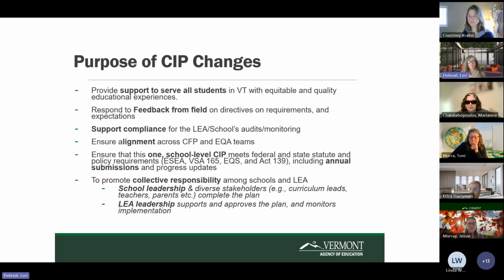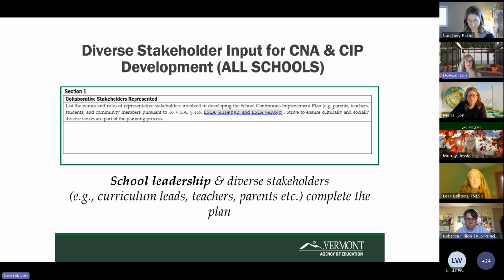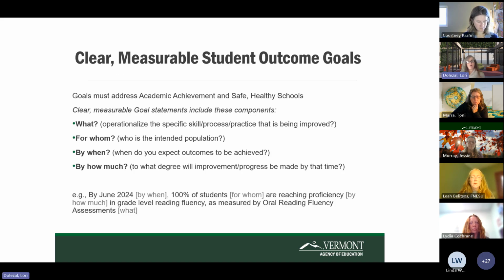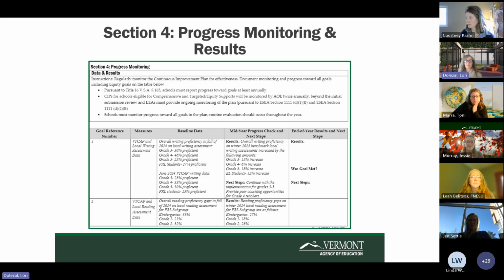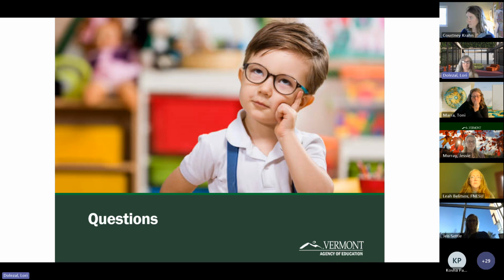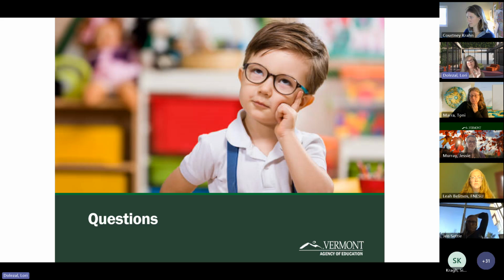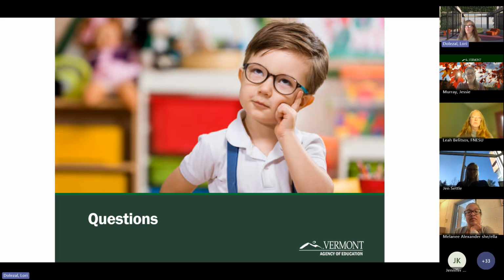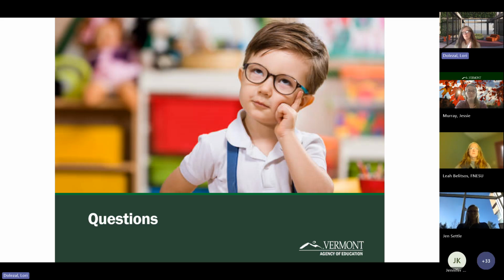EQ Office Hours 11.13.24